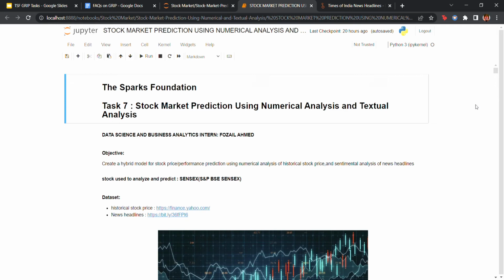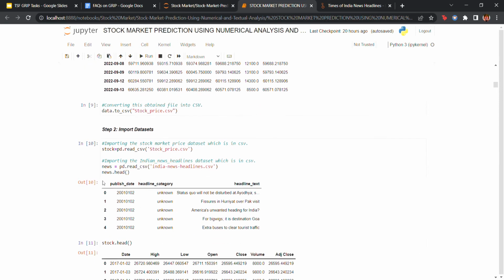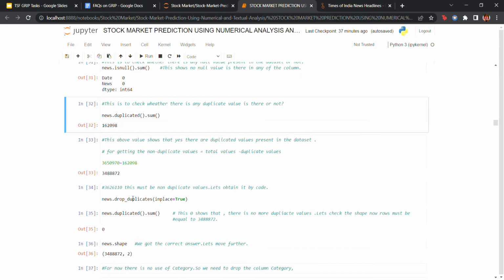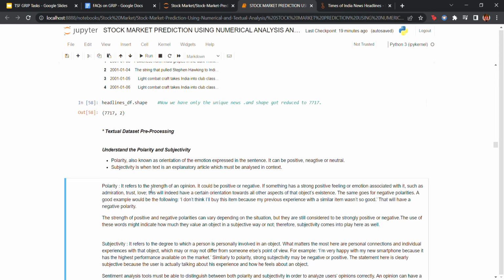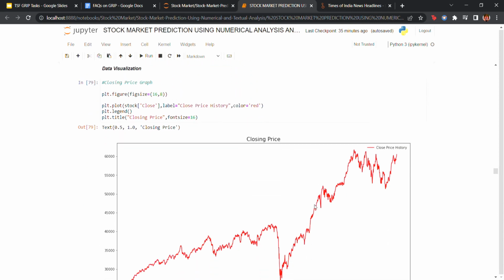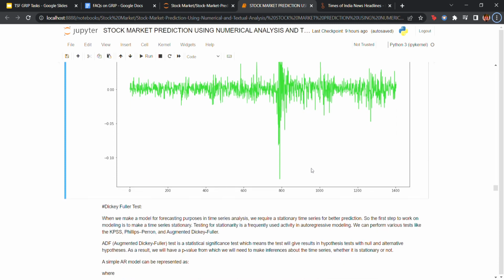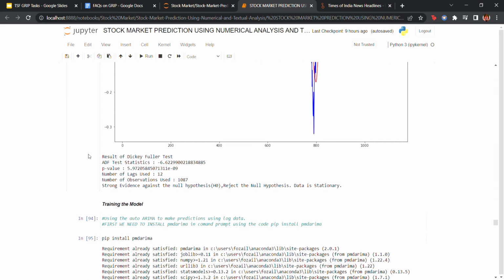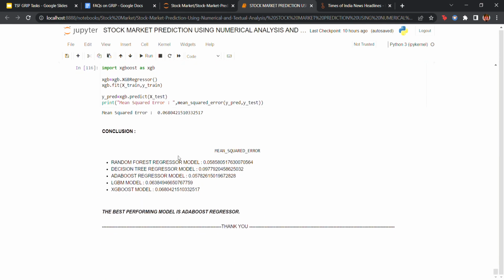The Sparks Foundation- Data Science and Business Analytics(Task 7)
Task Demonstration video for Task 7 - Stock Market Prediction using Textual and Numerical Analysis,  given by The Sparks Foundation- Data Science and Business Analytics for the GRIP program November 2022.